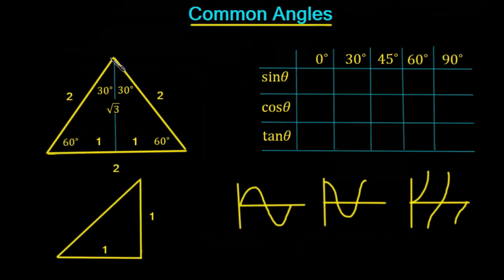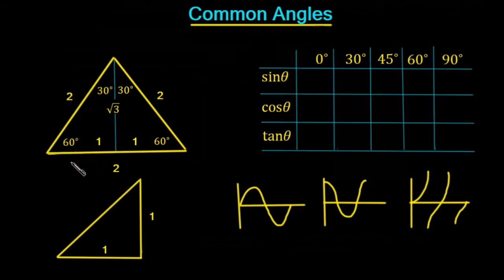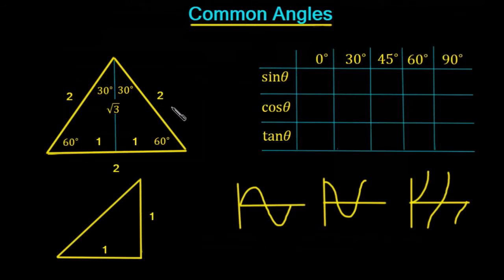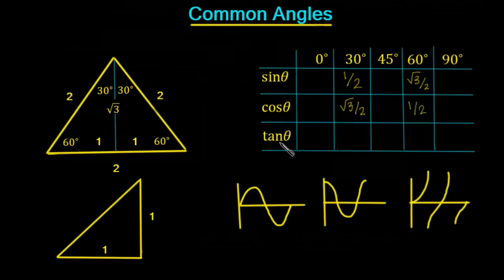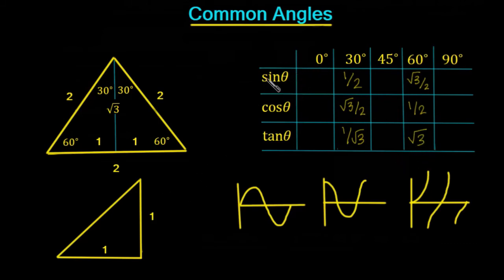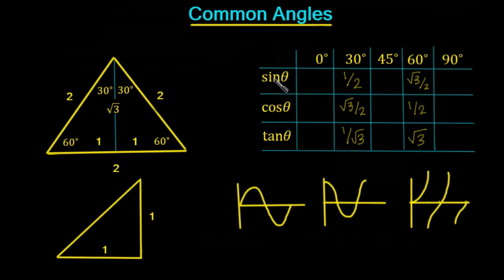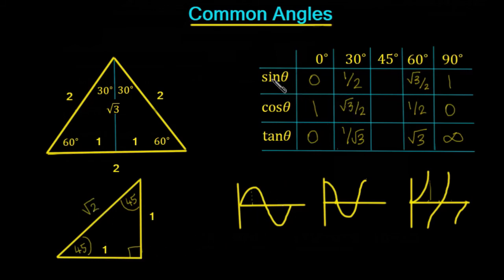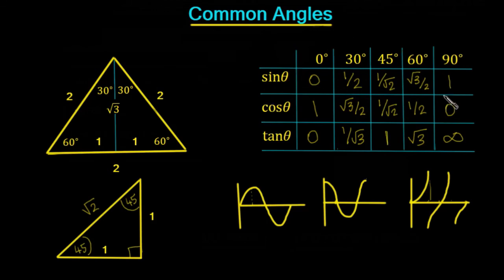Common Angles (trigonometry)